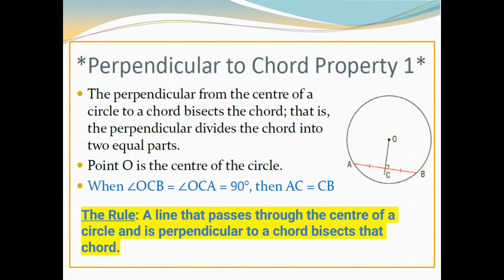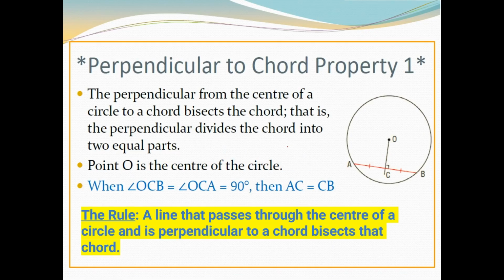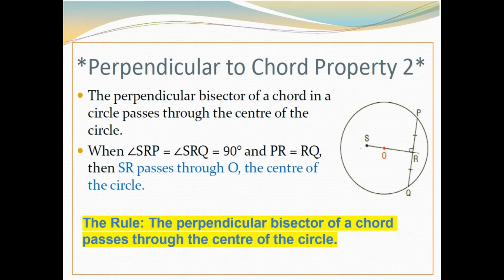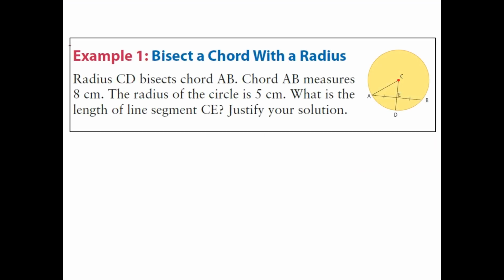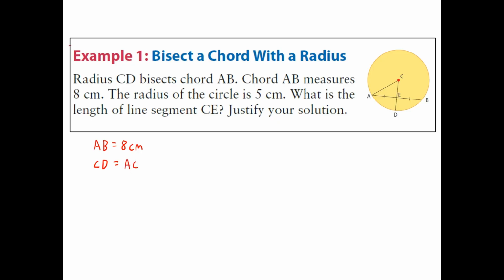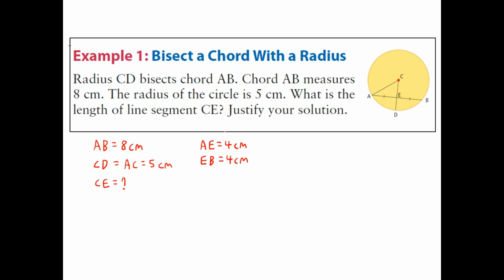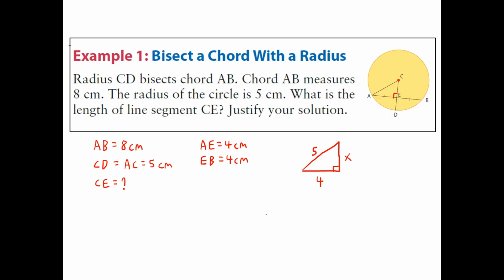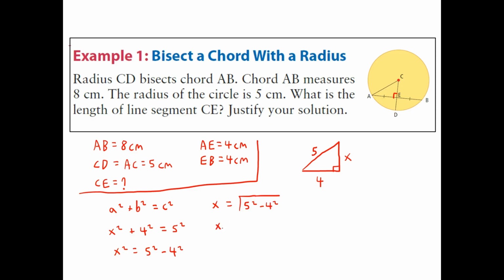Perpendicular to Chord Properties with Examples